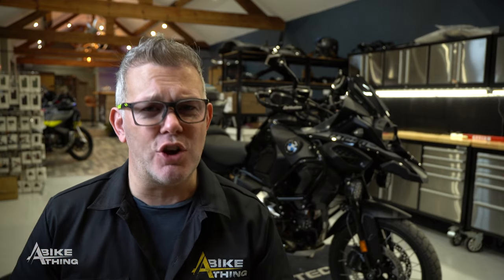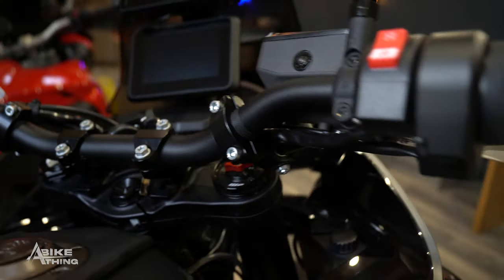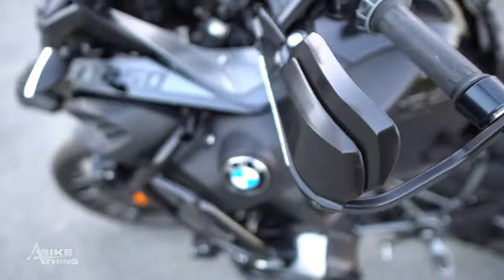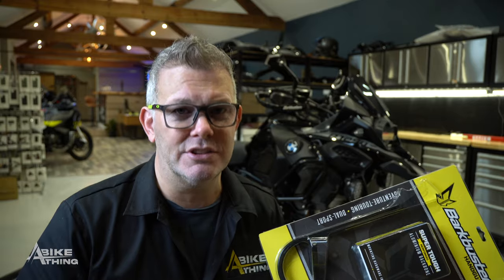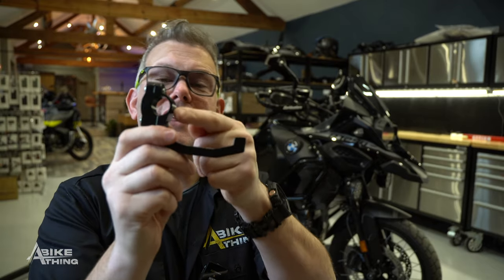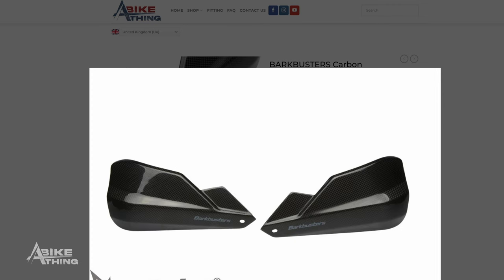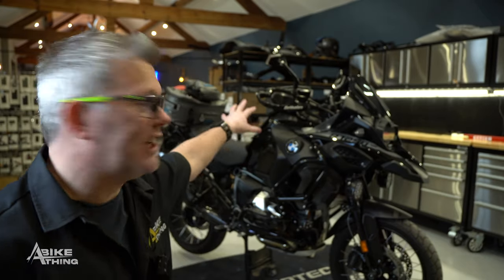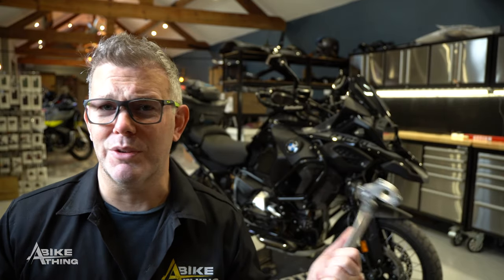POWDER COATED BARKBUSTERS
CLICK HERE and select your bike to find the BARKBUSTERS that are right for you.

Sony a6400
Iphone13 ProMax

Triumph Tiger 1200 Rally Explorer (2022)
BMW R1250GS Adventure TE (2021)
Honda CRF250L (2018)